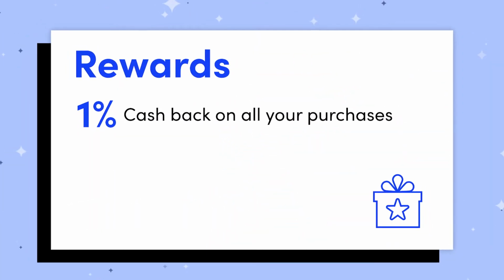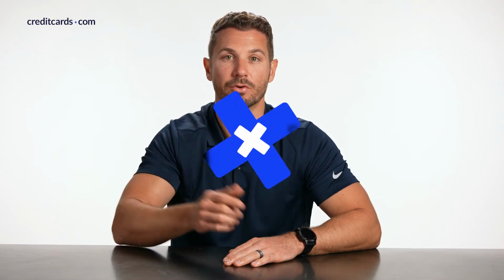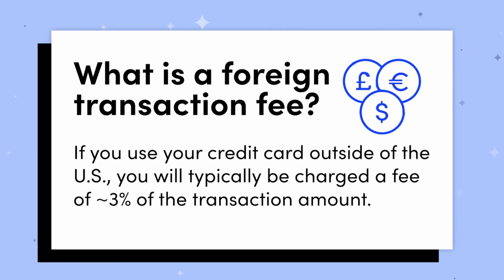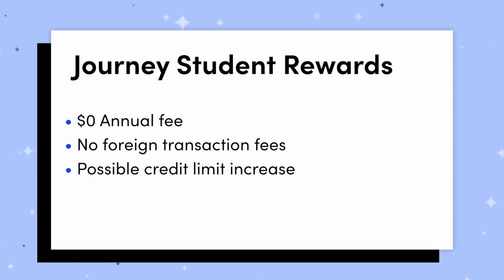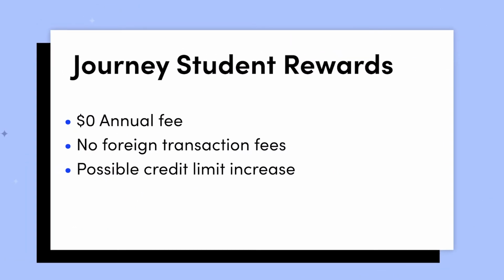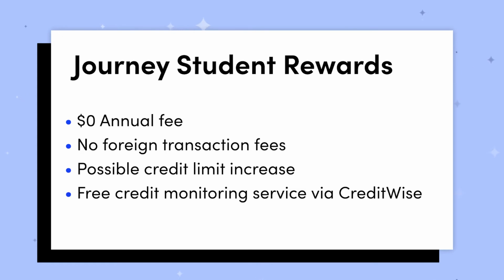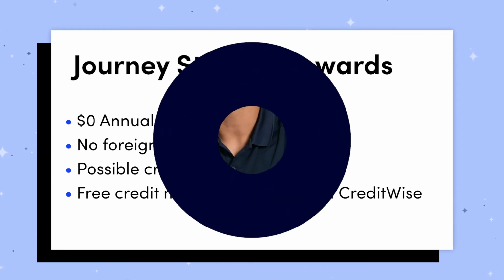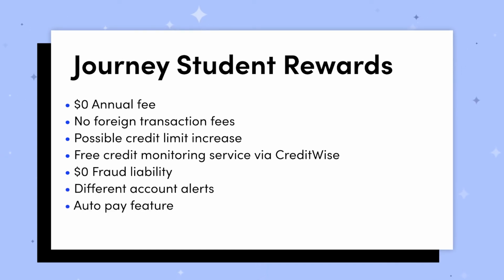Journey Student Rewards from Capital One (Guide)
This is an overview of the Journey Student Rewards from Capital One. Our review is on our website, but in this video we discuss the main elements of the card. For instance, given that it’s a student credit card, it offers incentives to be responsible with credit. Also, it comes with free access to see your credit score so you can watch how it progresses over time.

▮▮▮▮ ADVERTISER DISCLOSURE
At CreditCards.com, we create honest, accurate, and objective content to help you make more informed decisions. The compensation we receive and other factors may impact what ads and links appear on this page, and how, where, and in what order ads and links appear. While we strive to provide a wide range of offers, this page does not include information about every product or service that may be available to you. And your actual offer terms from an advertiser may be different (e.g., subject to additional terms) than the offer terms on this page. All information is presented without any warranty or guarantee to you.